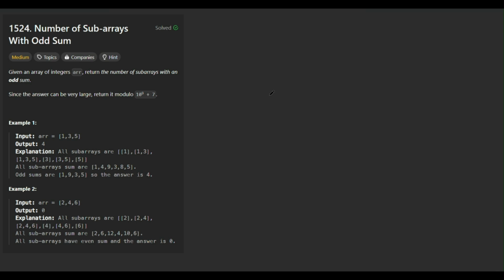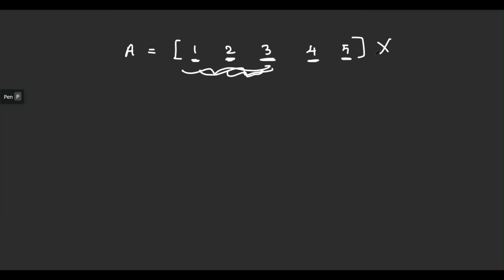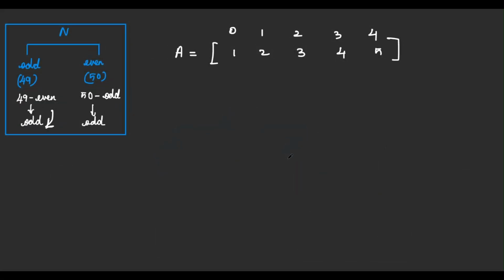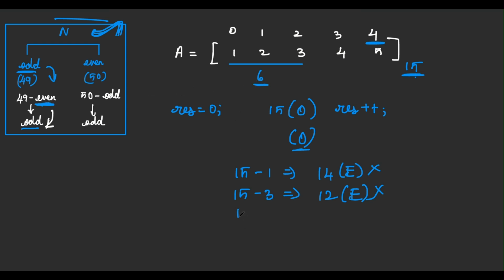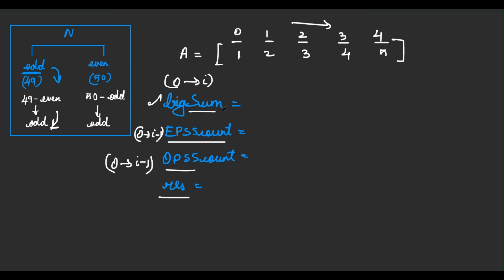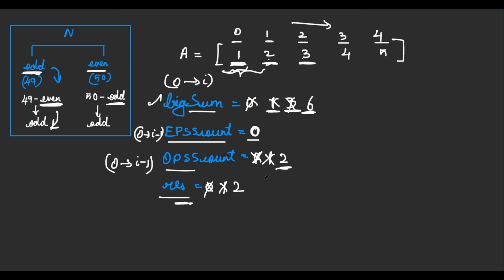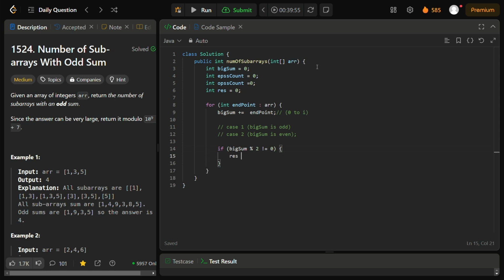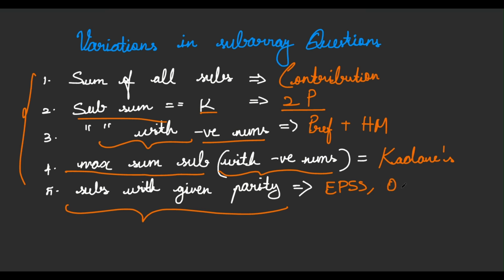Number of Sub-arrays With Odd Sum - Leetcode 1524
Detailed explanation on how to build intuition
This Above problem is one of the ways of Bottom Up Approach in Dynamic Programming (DP)

Chapters
00:00 Intro
00:23 Question Discussion
00:44 Brute Force Discussion
03:31 Intuition Building and Observations
07:11 Solution Discussion
13:20 Dry Run
19:40 Code
23:11 Important Problems on Subarrays